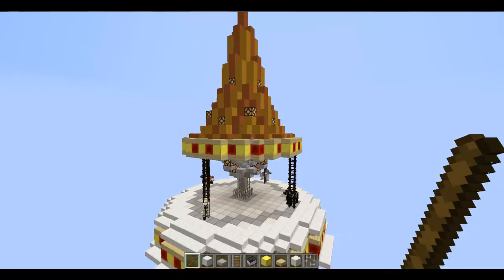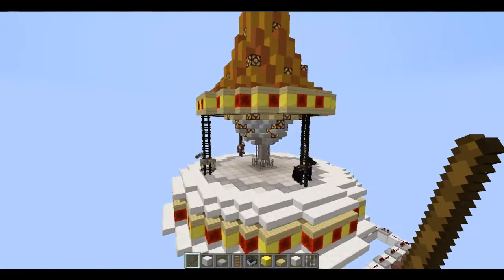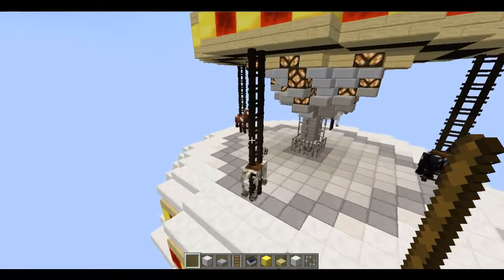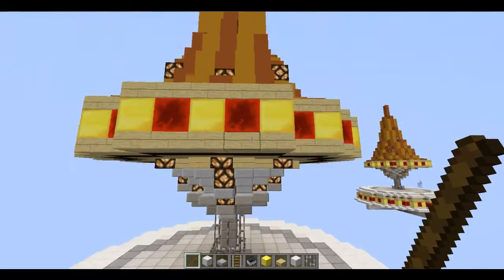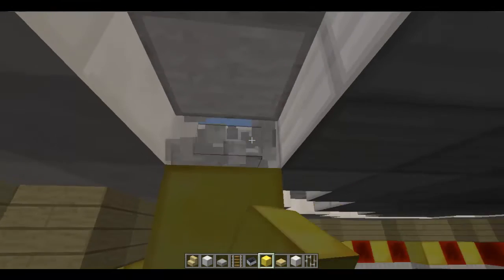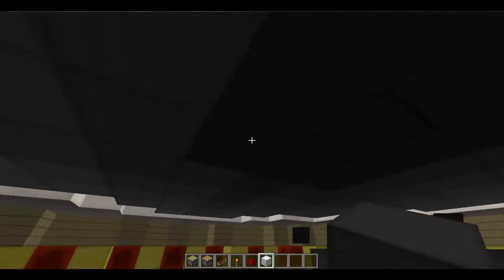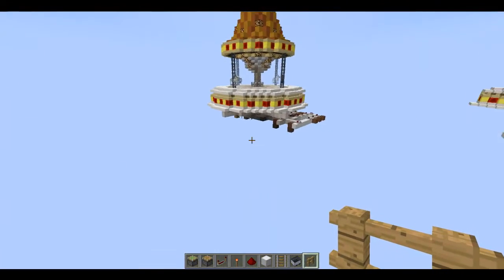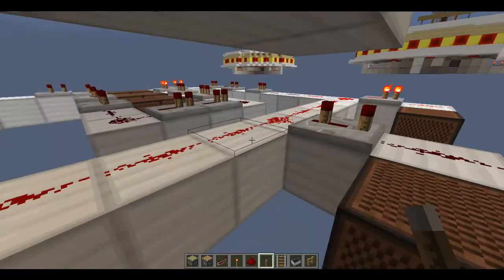Minecraft | Functional Merry-Go-Round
A working merry-go-round/carousel that you can put in maps. It spins and plays music! This build requires the use of MCEdit.